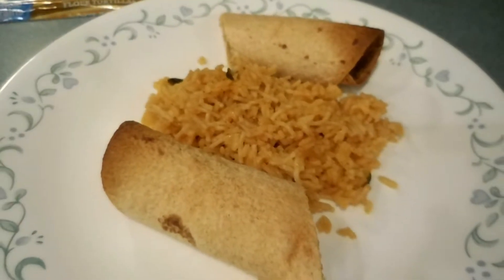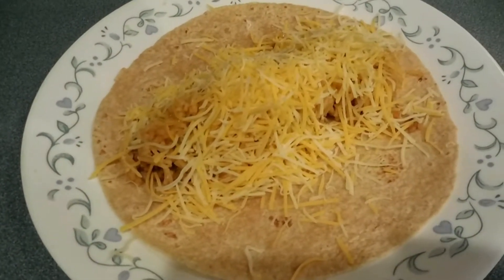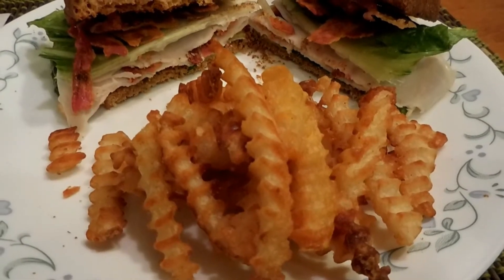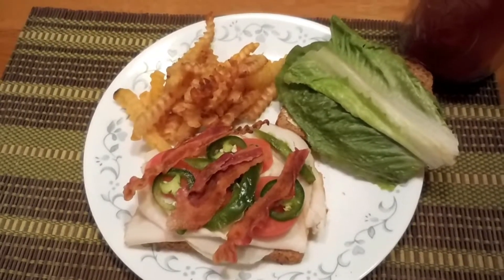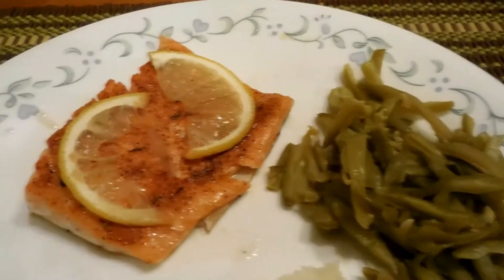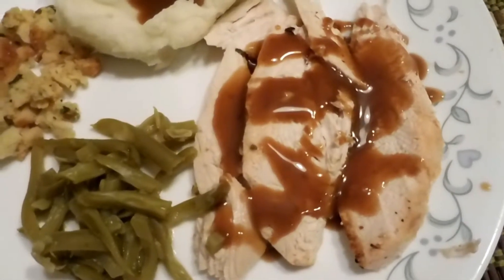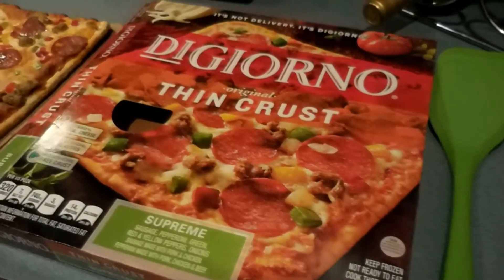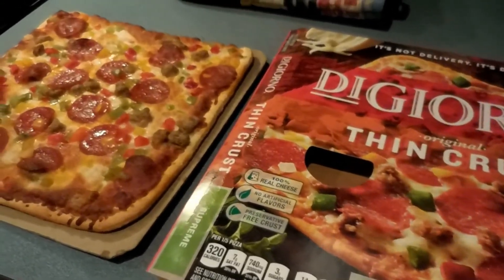Last Week's Meals!